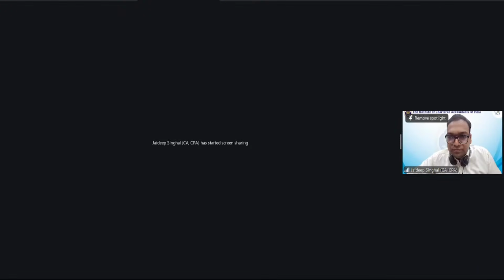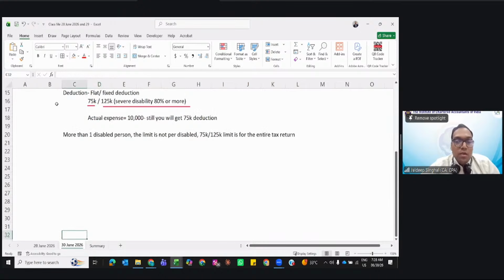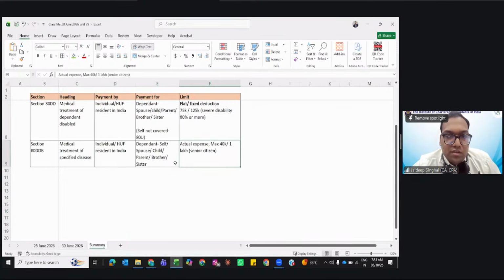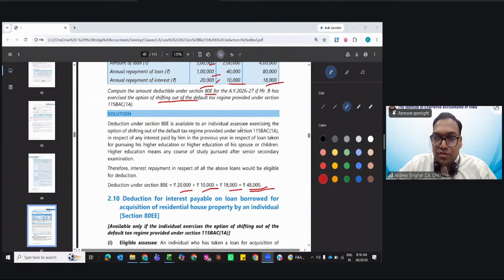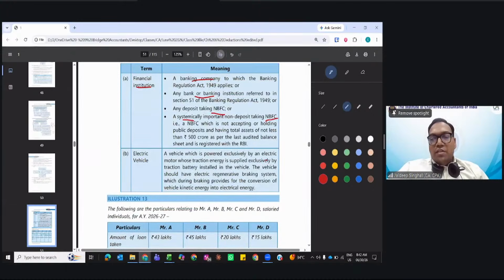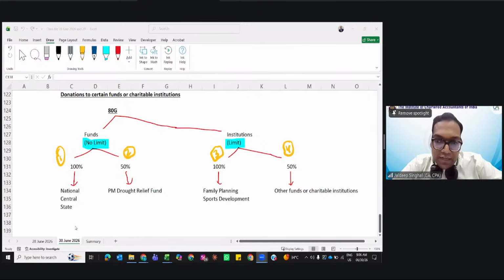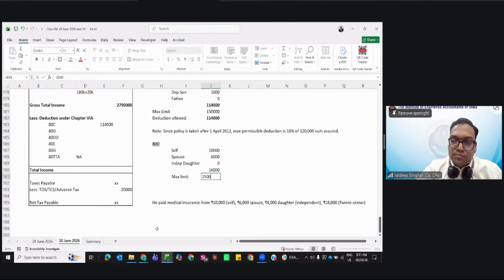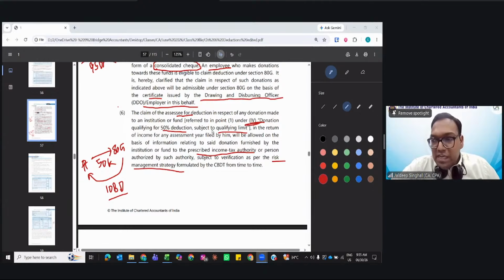Intermediate Paper-3A:ITL | Topic: Deductions from gross total income | Session 1 | 30 June 2026